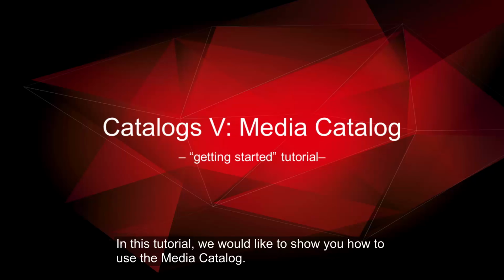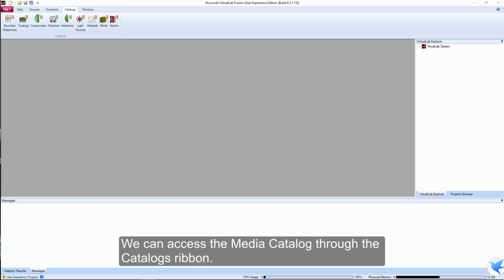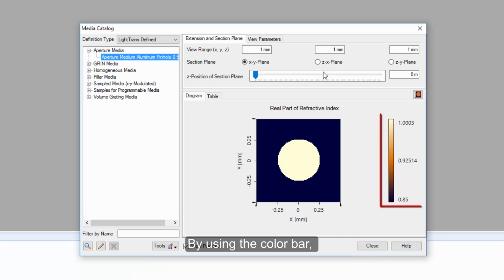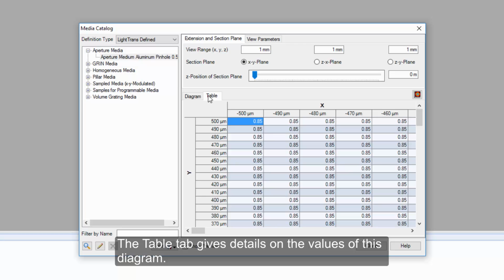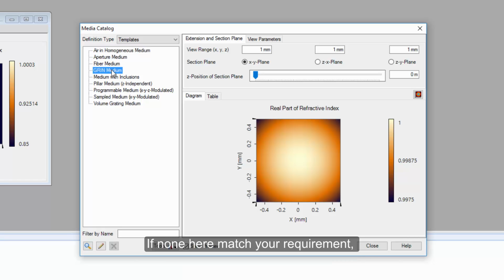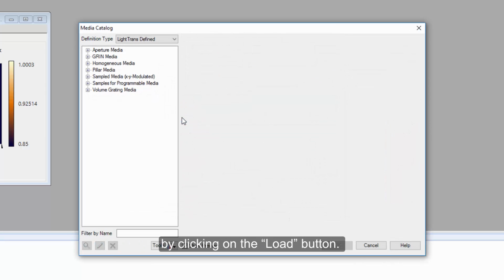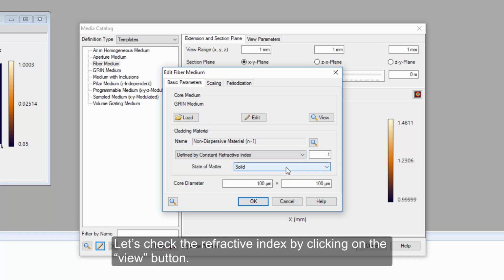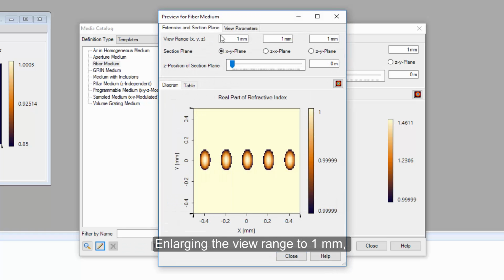Catalogs V: Media Catalog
VirtualLab Fusion's "Getting started" tutorials.

This tutorial will show you the usage of media catalog.

Related tutorials:
Catalogs I: Introduction to the Catalog Concept:
Catalogs IV: Materials Catalog